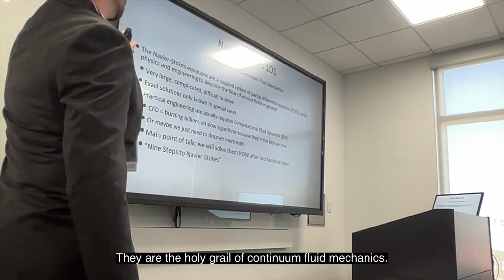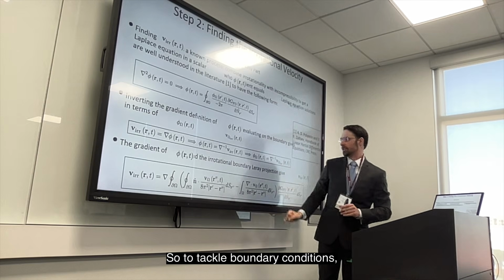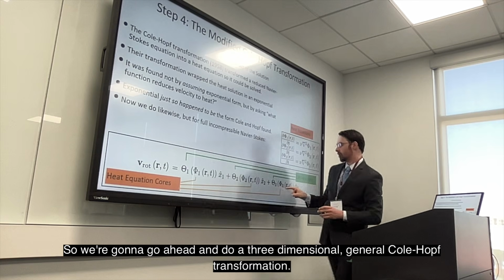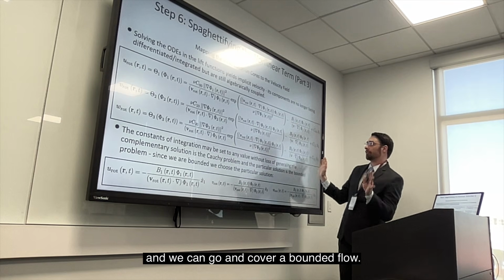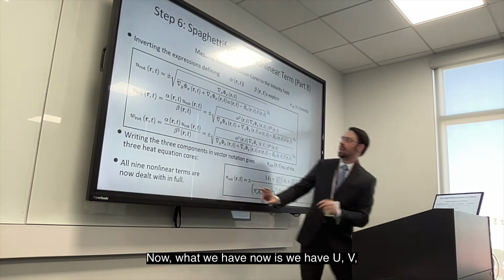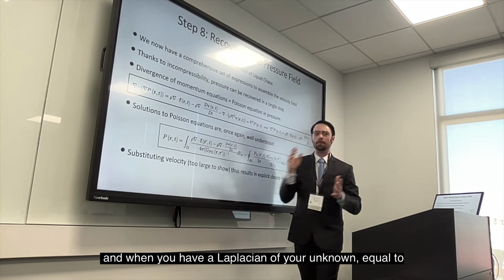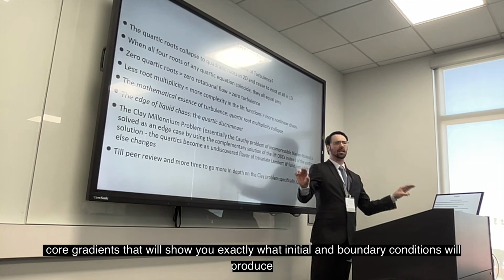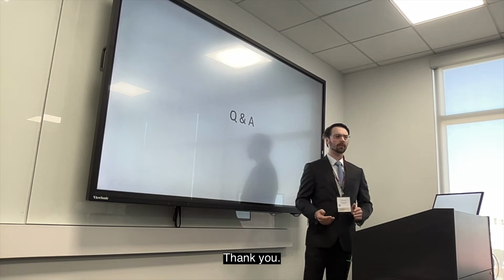Analytically Solving Fully Nonlinear Navier-Stokes at the Florida Academy of Sciences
Alan Clark Longfellow presents his proposed analytical solution to the unsimplified incompressible Navier-Stokes equations applied to bounded flows at the Florida Academy of Sciences 89th Annual Meeting at the University of Tampa in his hometown of Tampa, Florida, USA on March 20, 2026.

His method features several processes in standard PDE theory combined in novel ways, interlaced with a total rebuild of the derivation of the Cole-Hopf transformation with the intent of overturning all nine nonlinear terms at once, resulting in an explicit velocity and pressure field each made from two unimaginably massive quartic polynomial roots with caloric function coefficients.

He worked on his solution for approximately seven years and released a preprint with the detailed philosophy and proof structure of the solution on October 9, 2025. The preprint begins with a full dossier on the history of the Navier-Stokes equations and culminates in an application of the solution framework to the Clay Mathematics Institute Millennium Prize Problem of Navier-Stokes existence and smoothness.

He is currently preparing for the rigorous peer review process. Though he aims to publish in a journal of worldwide repute, the Clay Mathematics Institute's official Millennium Prize rules state that additional requirements must be met beyond a claimed solution merely passing peer review: a solution must come to be accepted in the broader mathematics research community and remain such for at least two years.

In a November 2025 interview with his alma mater Florida Polytechnic University, he discussed several reasons why he solved the equations, and what he believes deep mathematical research has enabled, and will enable, humanity to achieve.